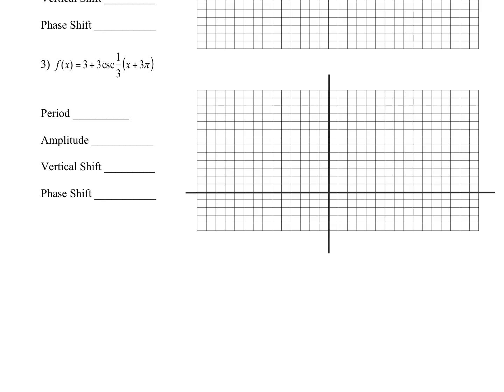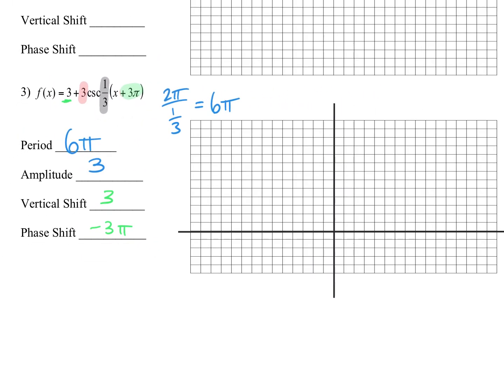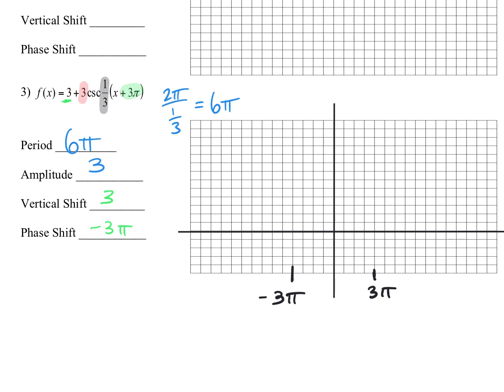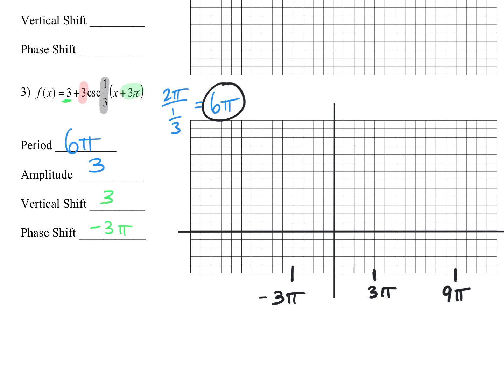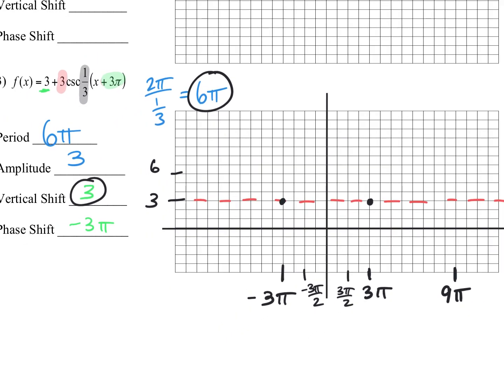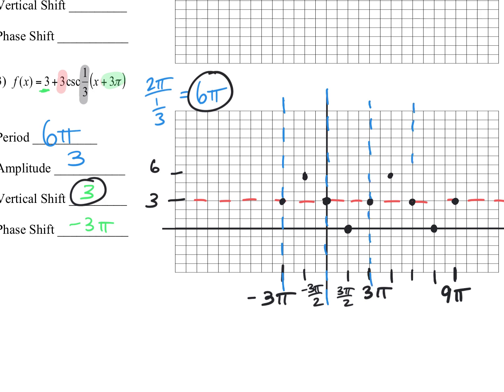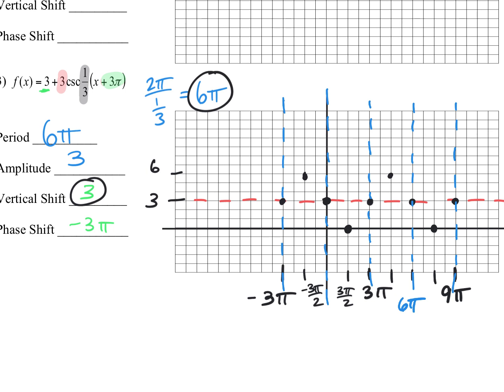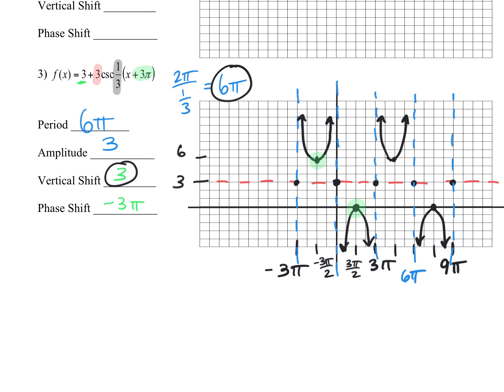Trig graph walkthrough-Cosecant.mp4